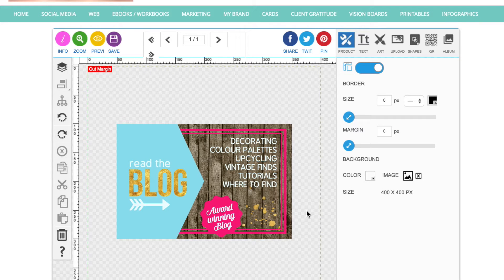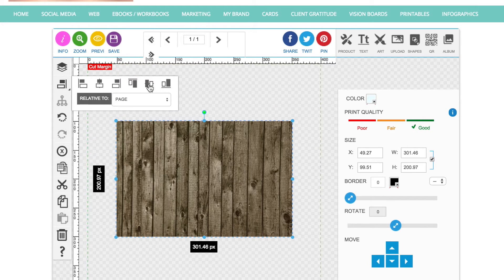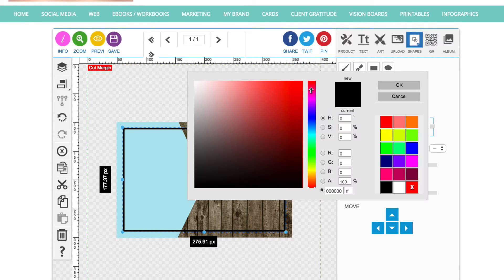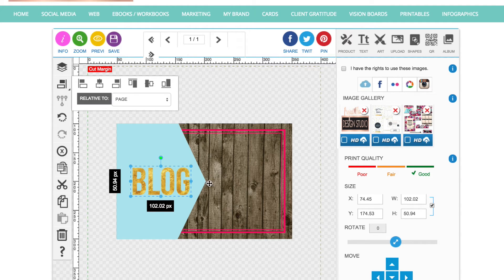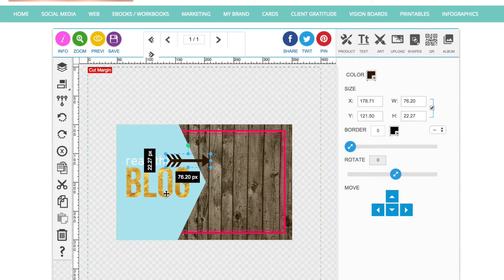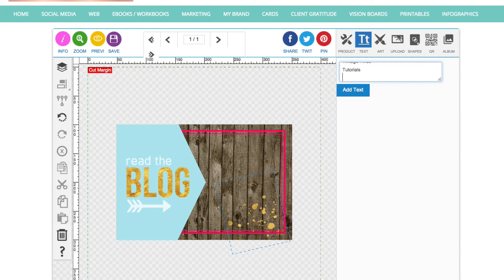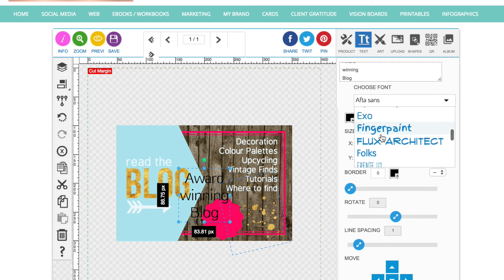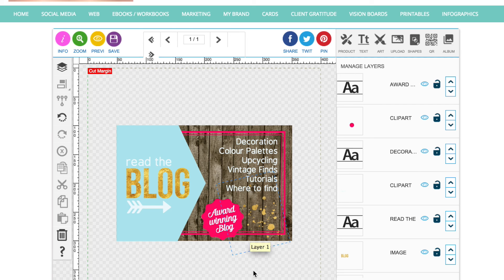How to design web/blog call to action and save as a PNG with a transparent background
Learn how to create a call to action / tab image for your website. I also show you how to remove the background from your artboard in Design Studio so that you can download your image as a PNG with no white box / background. Design Studio is a super simple design platform and members club allowing entrepreneurs and business owners to quickly create beautiful designs.